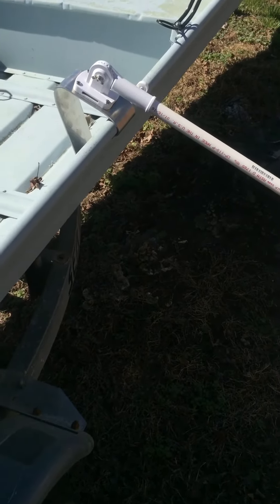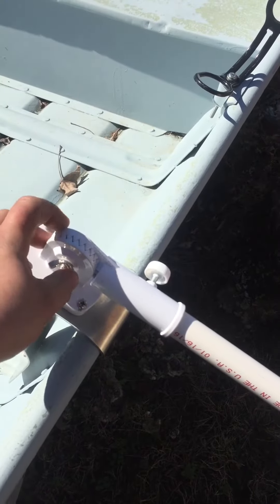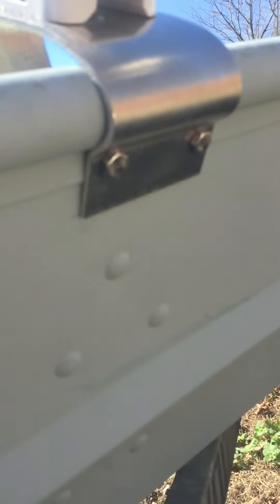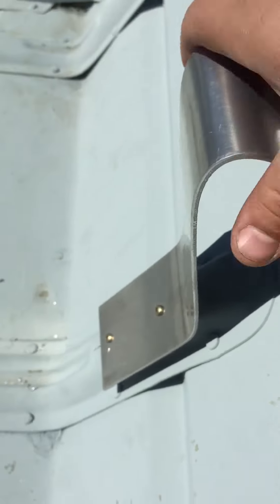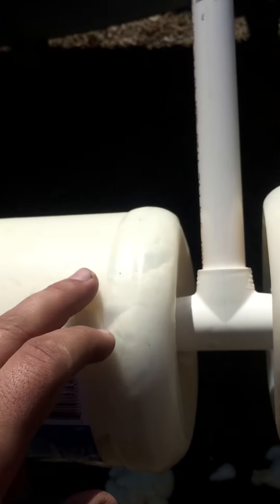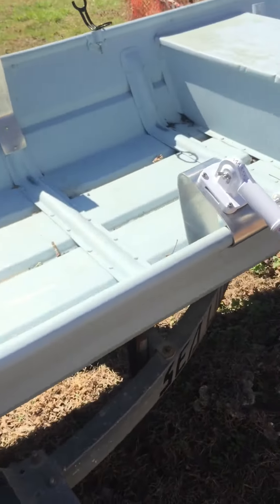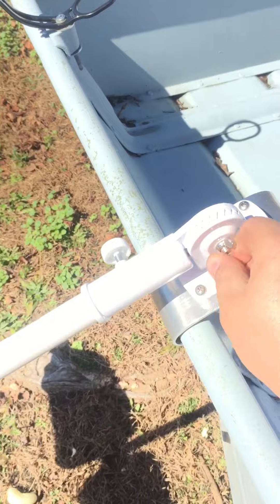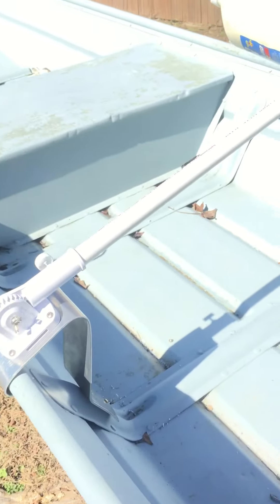John boat outriggers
outrigger